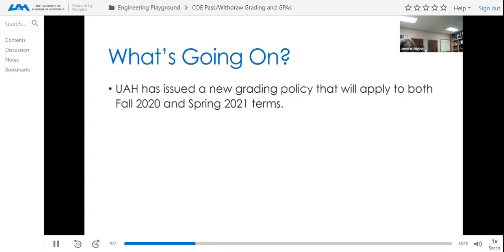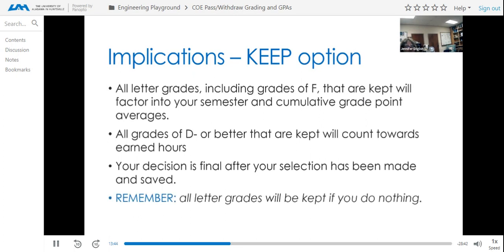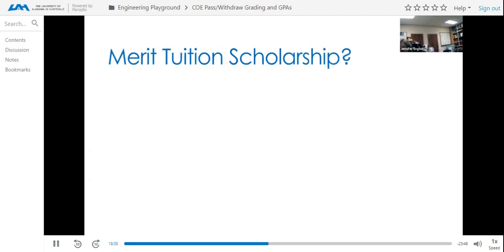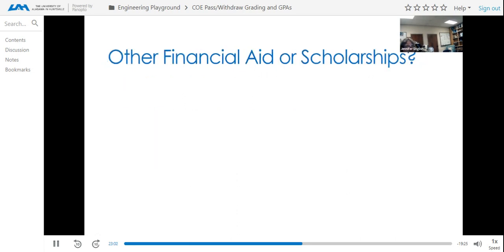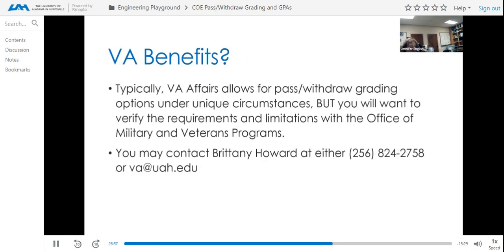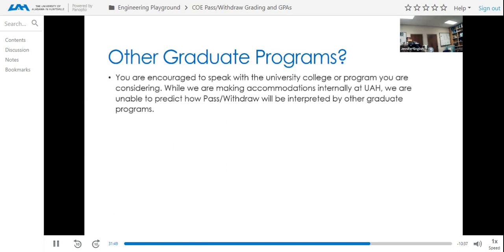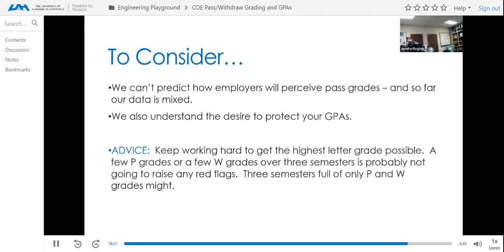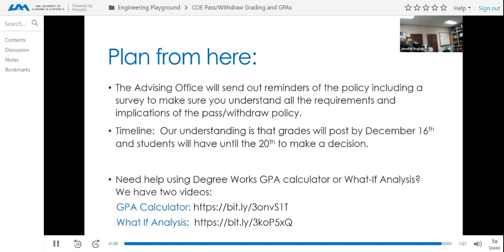COE Pass/Withdraw Grading Option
UAH College of Engineering advisors explain the Pass/Withdraw Grading and how it affects your scholarships, GPA, and other FAQs